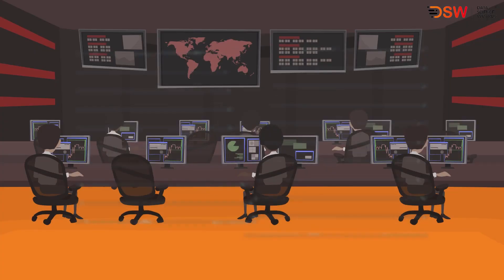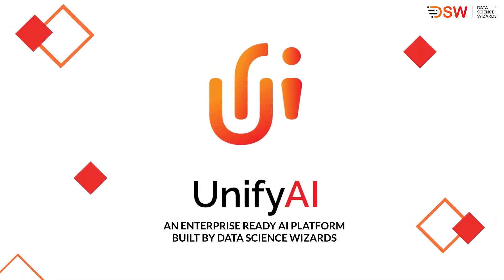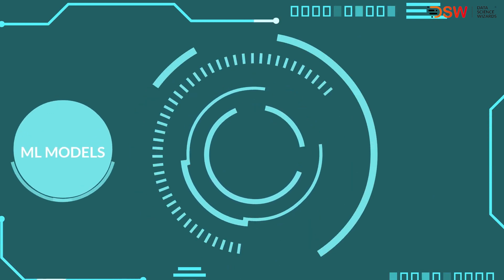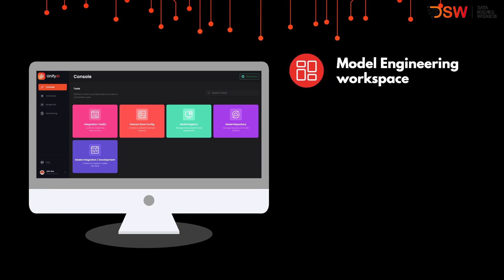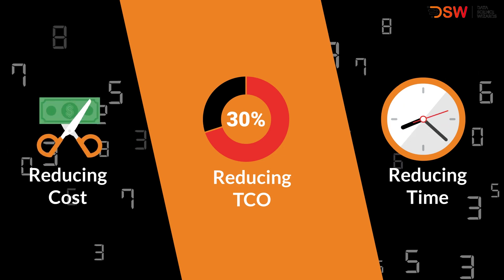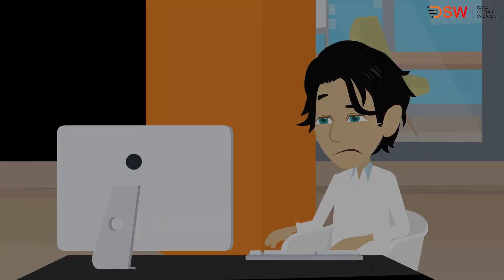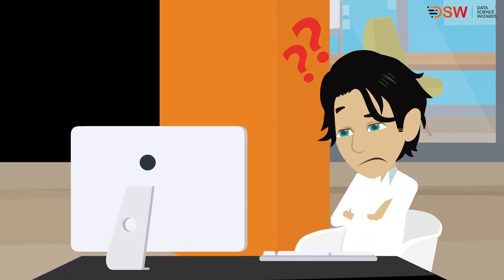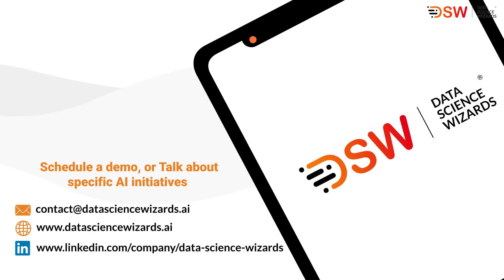UnifyAI- An Enterprise-Graded GenAI Platform built by Data Science Wizards (DSW) - Explainer Video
UnifyAI is an API-driven Enterprise-grade GenAI platform that offers an end-to-end journey for organizations to build and scale their AI-enabled services. It helps businesses identify and integrate data sources, build a unified data pipeline, map features in a feature store, write use case-specific machine learning algorithms, integrate existing ML models, call ML models via APIs, visualize and orchestrate ML models. UnifyAI empowers organizations to build their own AI team and leverage AI capabilities in the organization across the business value chain.

UnifyAI addresses the key challenges faced by organizations today, such as taking AI initiatives from experimentation to production, scalability and flexibility to build AI-enabled use cases, time taken to build, deploy and take AI-enabled use cases to production, and complexity of model deployment and management.

UnifyAI provides several benefits to customers, such as reducing the TCO by approximately 30% as they scale the use case and reducing the time by around 40% while building and deploying new AI-enabled use cases. UnifyAI's unique value proposition is that it allows businesses to harness the power of AI for creating AI-driven solutions throughout their organization, resulting in increased scalability and predictability.